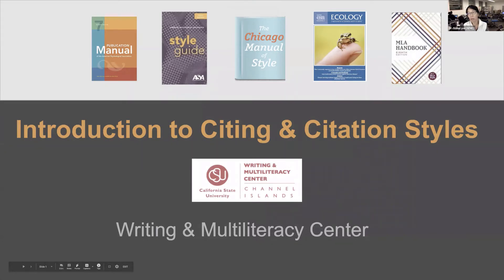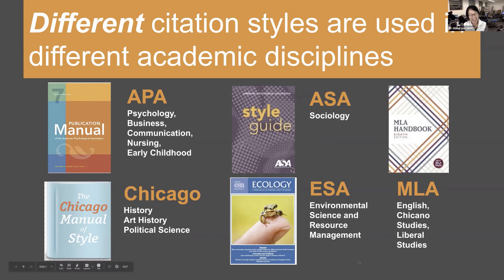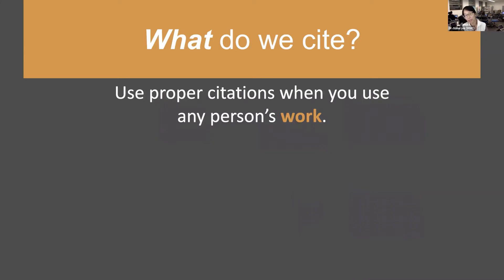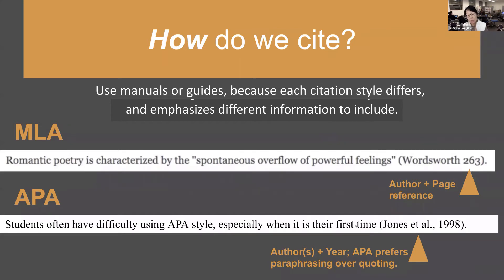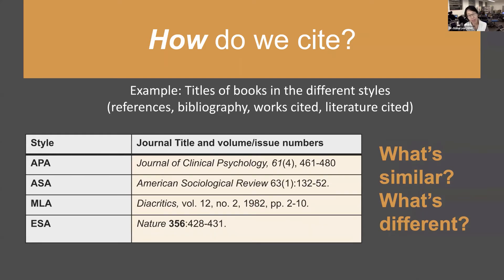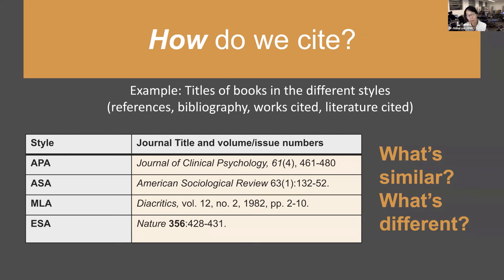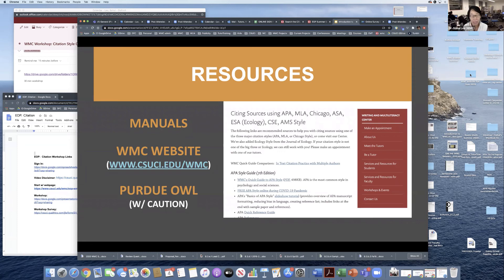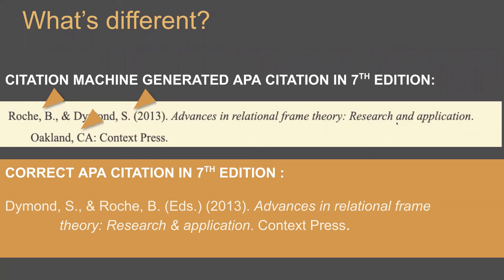Fall 2020 Workshop: Introduction to Citing and Citation Styles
Writing & Multiliteracy Center Workshop on Citing and Citation Styles (general overview).
What do we Cite? Why do we Cite?  How do we cite?  This workshop is a presentation for students at CSU Channel Islands to get an introduction to academic citation and an overview of different citations styles (APA, ASA, MLA, ESA, and Chicago).